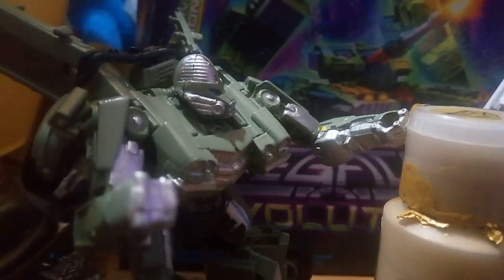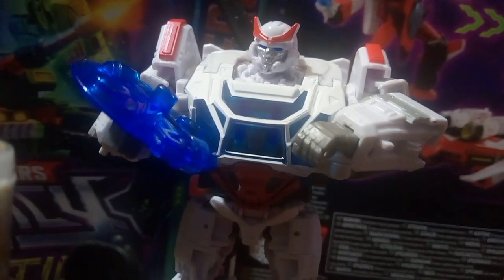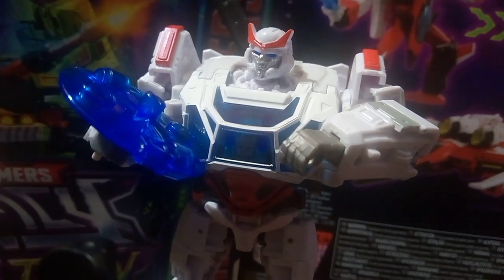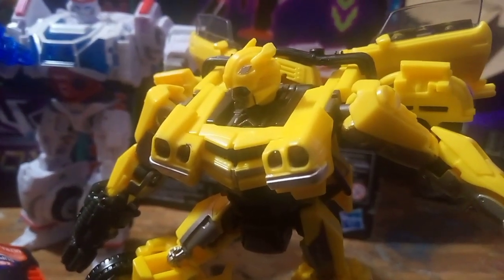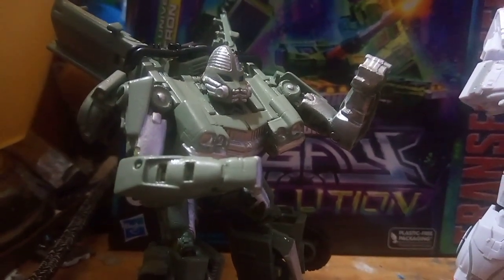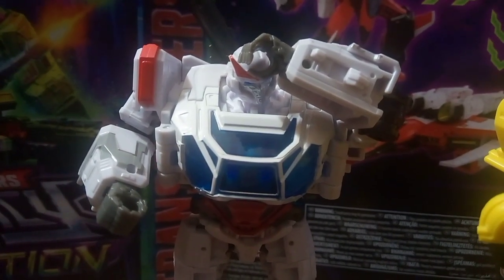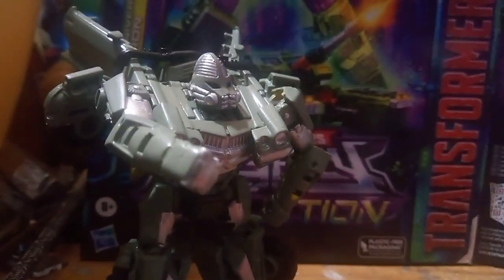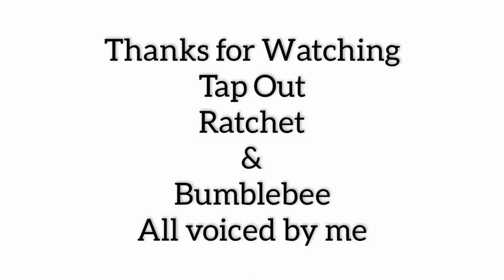Body Type Troubles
Hope you like this skit, might make a part two of I get another Studio Series 100 again. Might be Carrera or Volks, or even Laserbeak. I haven't fully decided yet tho